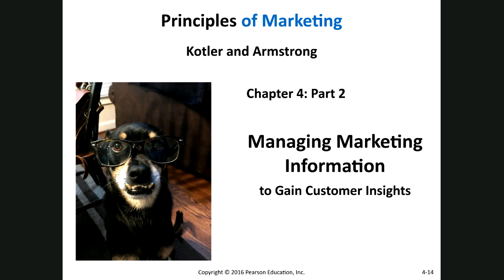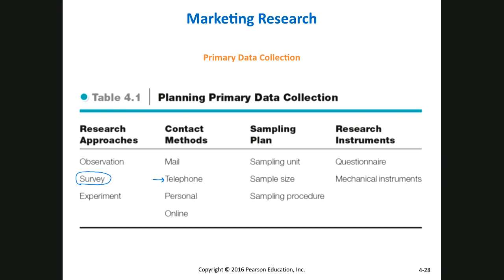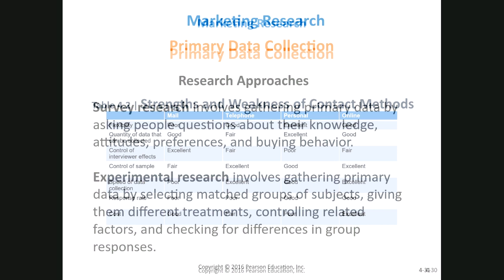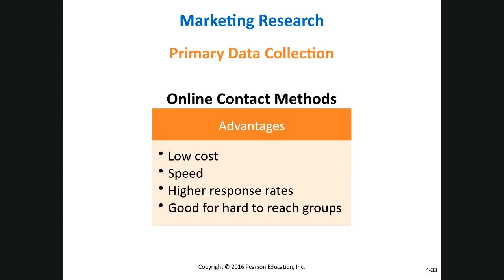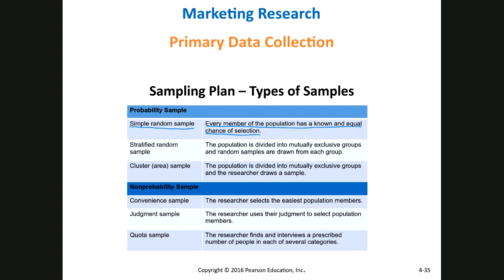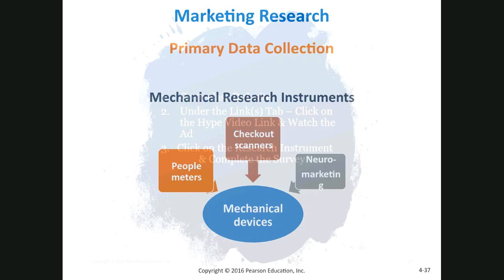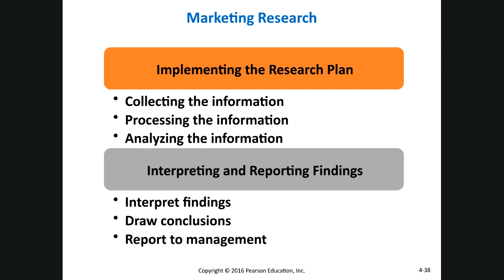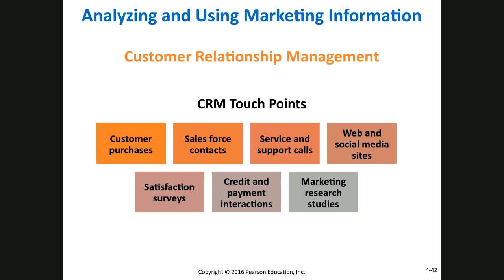MARK 3010 - Chapter 4 - Part 2 - Managing Market Information to Gain Customer Insights